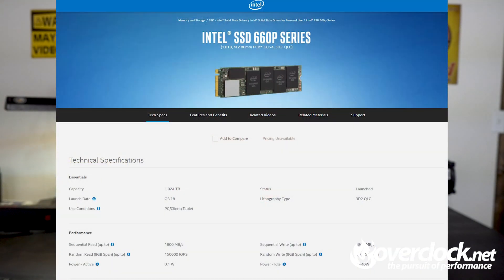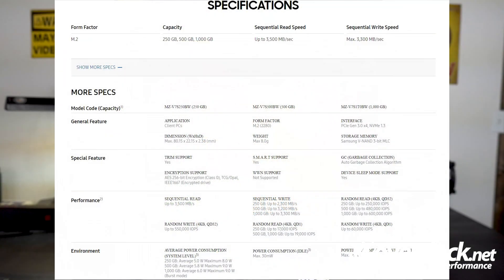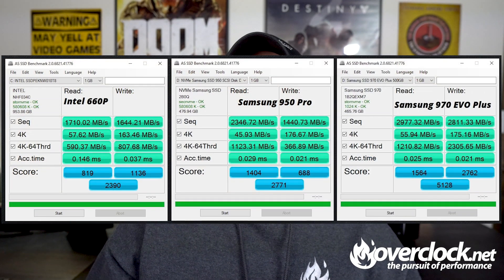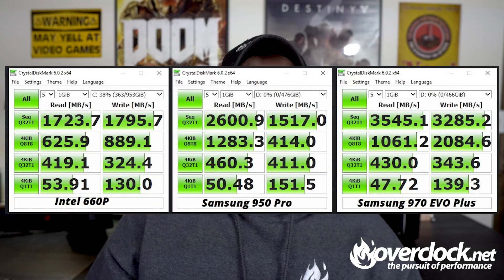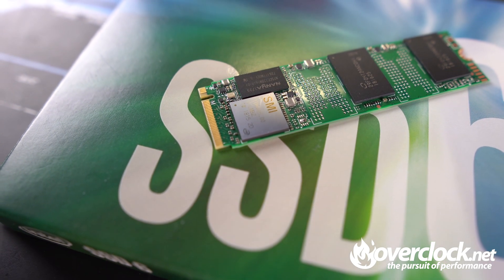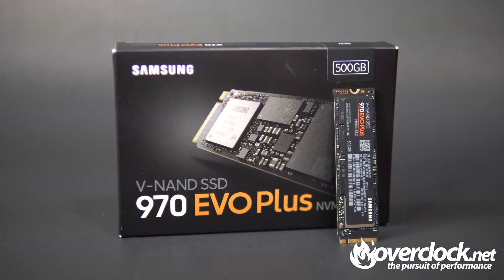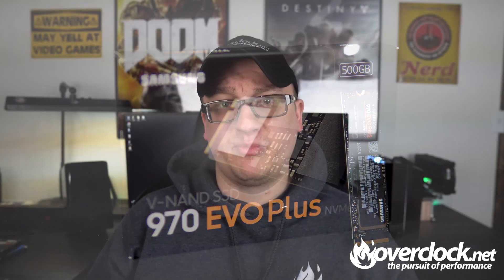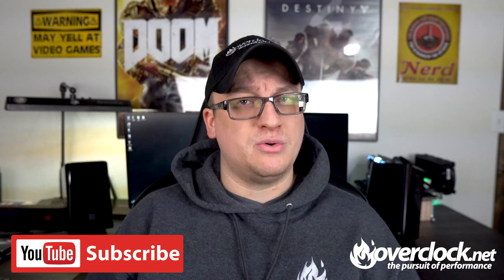Samsung 970 EVO Plus Review Fastest M.2 NVME SSD?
SSDs. SSDs have pretty much become the golden standard of PC storage. Upon the conception of SSDs, the SATA2 interface was fully saturated at about 300MB/s. Naturally SATA3 came along and effectively doubling the throughput to 600MB/s. This standard lasted a while, a LONG while. Let me ask you this, when you shop for a SSD now, do you look for a 2.5” SATA3 SSD or do you go for speed, like this Samsung EVO Plus?